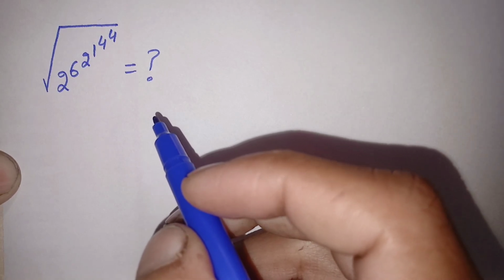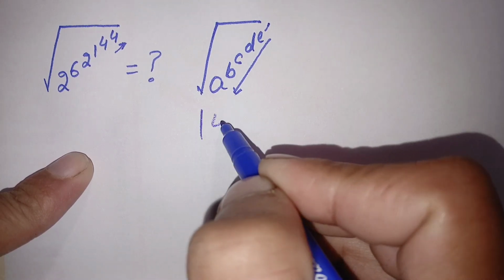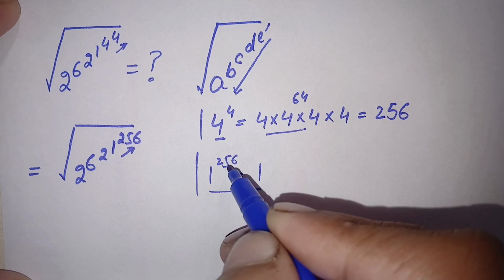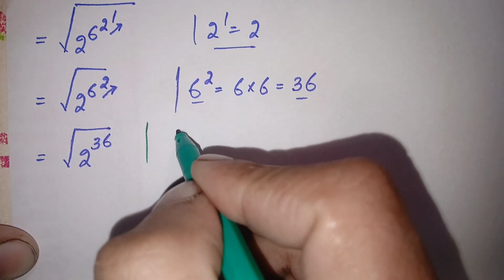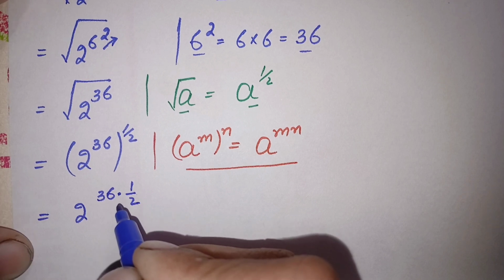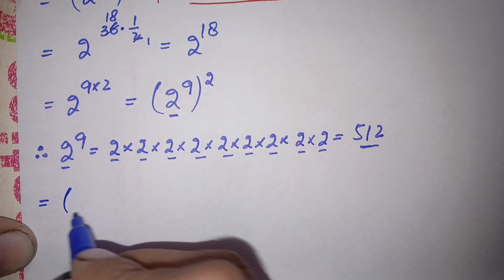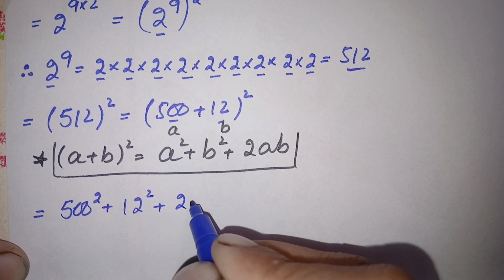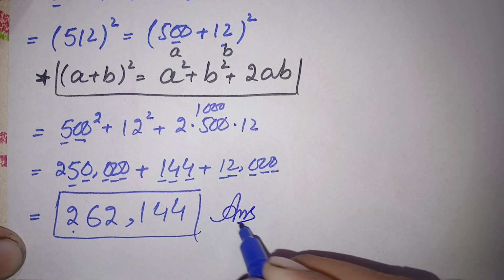China | A Nice Olympaids Trick | No Calculator Allowed 📵